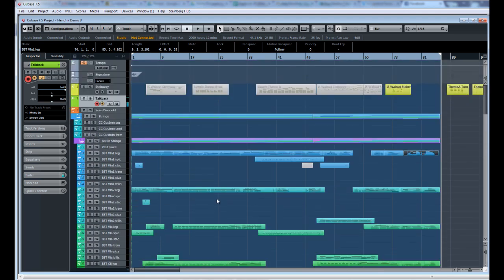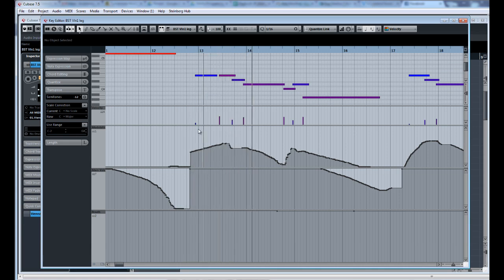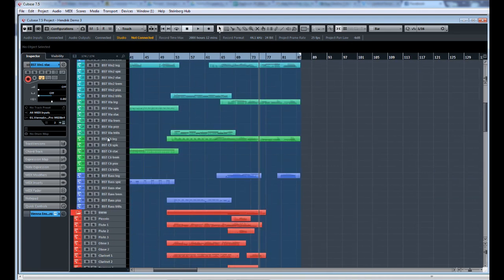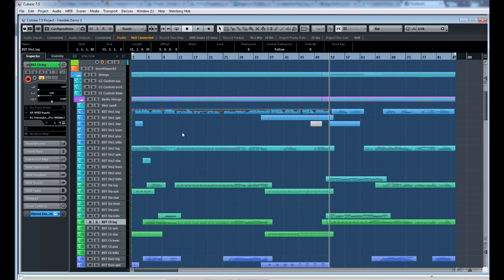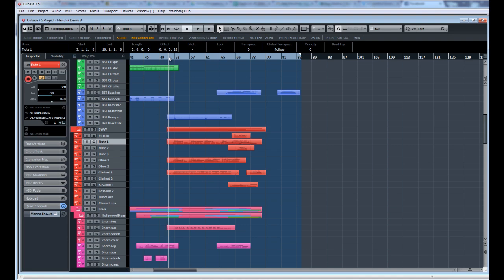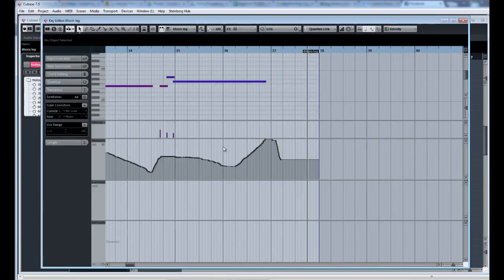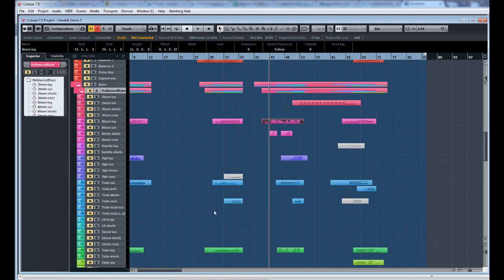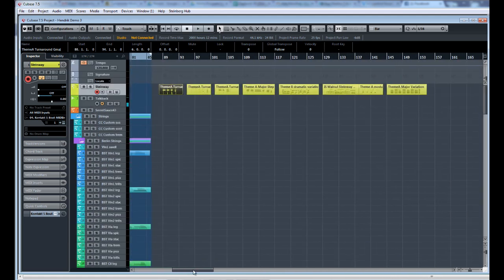Template Walkthrough 4 - SkyPassage - Orchestral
A behind the scenes look at the creation of Sky Passage.  An exposed look at the composition and the libraries used to create it!